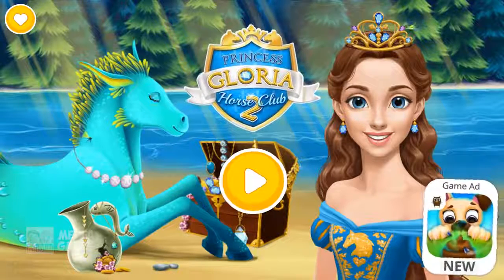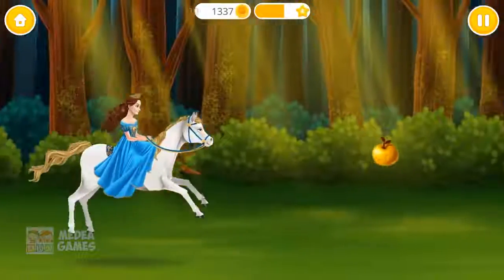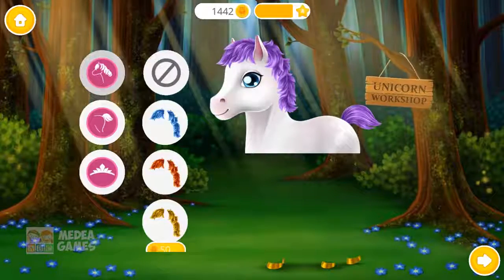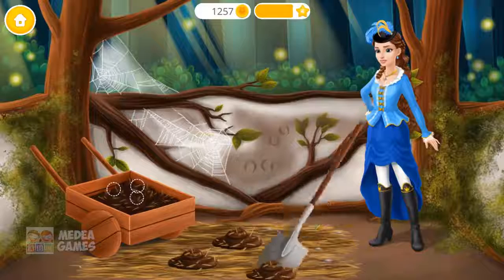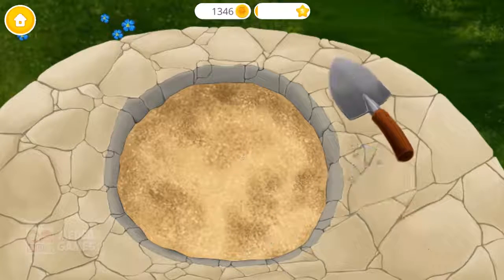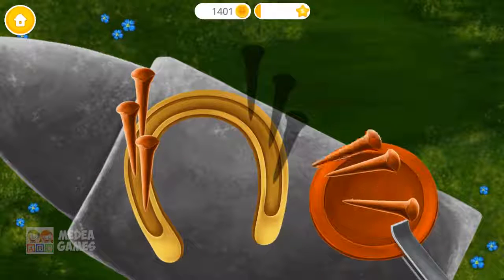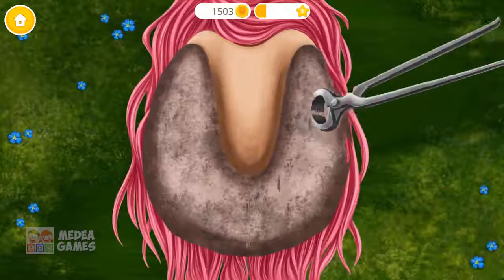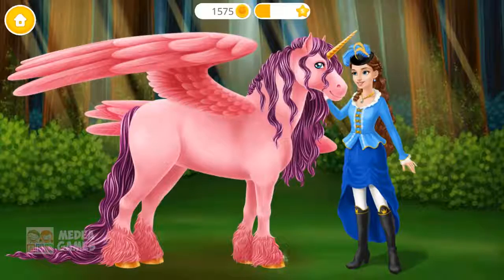Fun Animals Care & Play Kids Learn Colors Games - Makeover Girls Game Princess Gloria Horse Club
Princess Gloria Horse Club 2 - Care & Makeover Fun Animals Care - Baby Learn Colors Games - Bath Time & Dress Up Games For Kids
By TutoTOONS

Princess Gloria Horse Club 2 brings even more fun for kids with the new horse care adventures and Prince Adrian spa makeover!

Listen to a magical fairy tale about Princess Gloria and become her little helper! Brush, wash, groom and dress up mermaid horse Splash and baby unicorn Silver. Help Prince Adrian look charming again with a relaxing bath spa and beauty makeover. Learn how to clean up the stables, craft horseshoes and shoe the royal horses. Go horseback riding and create the most beautiful princess carriage. Plan a super romantic royal wedding ceremony for Princess Gloria and Prince Adrian, and help them get married!

What can you expect on this channel? My channel will provide you with a variety of educational content for your kids. I will review mobile learning apps for kids for example ABC song and alphabet preschool collection with 26 letter from a to z, 25 number from 1 to 25, fun alphabet episodes, phonics, sharp and color, potty training and games for children of preschool age, kids, babies, kindergarten and toddlers. Furthermore I will review interesting fun video games for kids and parents.

🔤 Play & Learn | Videos for Kids & for Babies | Kids Educational game videos

🔡 ABC Song | Kids learn Letters & The Alphabet Song | ABCD Learning Videos for Kids & Babies

👶 Baby Care Games | Care Games | Pets Care | Animals Care | Kindergarten Educational Games

🏎 Car Games | Kids learn More About Vehicles | Transportation Vehicles | Cars | Sports Cars | Cars For Kids | Cars Videos Games

🐖 Animal Games | Kids learn More About Animals | Kids Learn Animal Names, Sounds & Traits Educational Games for children

🆘 Kids learn Good Manners How to Behave and Act in Certain Situations & Activities | Playlist of Educational Games